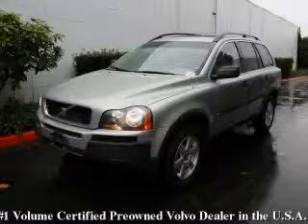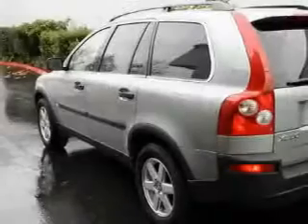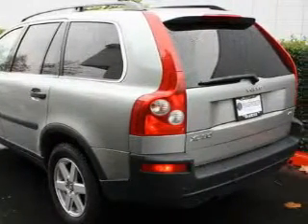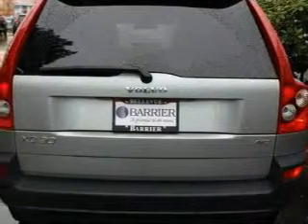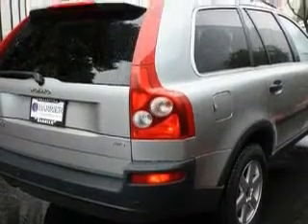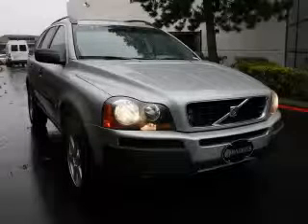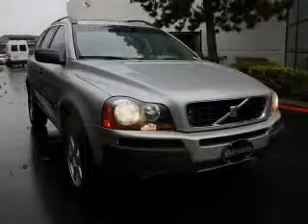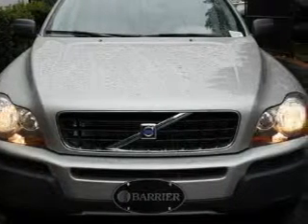Preowned 2005 Volvo XC90 Bellevue WA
Year: 2005
 Make: Volvo
 Model: XC90
 Engine: 2.5L I5
 Trans.: Automatic
 Exterior: Crystal Green
 Miles: 48,796
 Interior: Taupe

 Used 2005 Volvo XC90 Bellevue WA